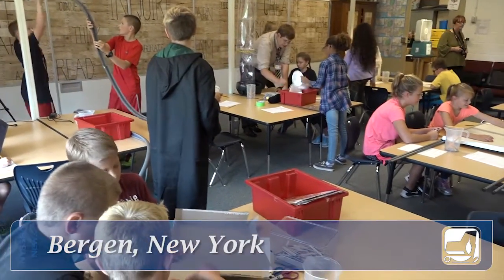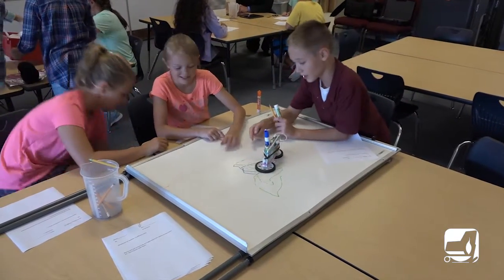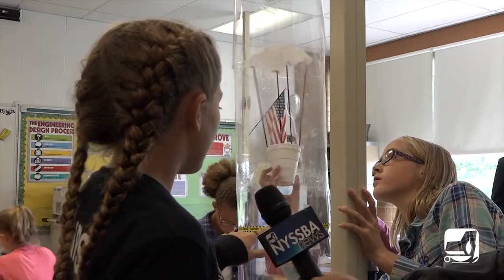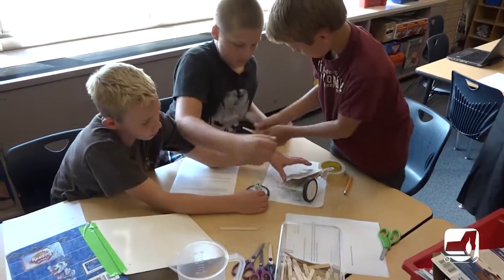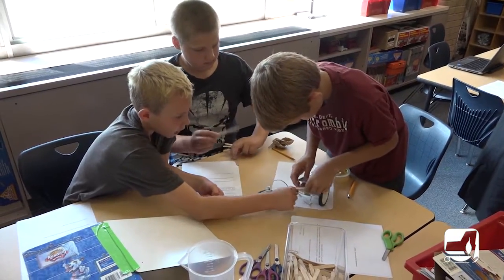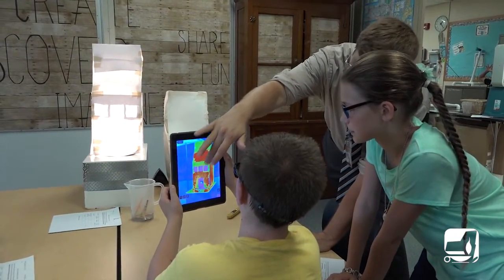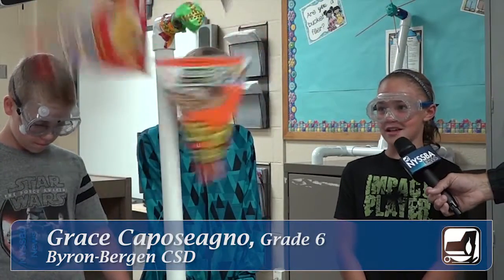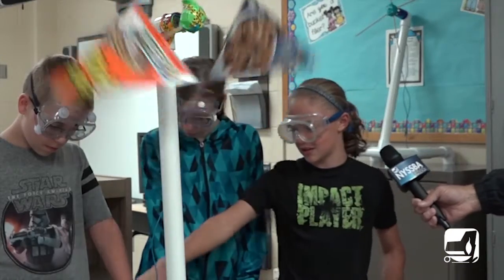2016 Be the Change for Kids Recipient - Byron-Bergen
The Inquiry Based Learning Lab